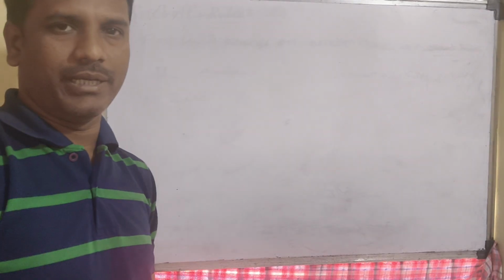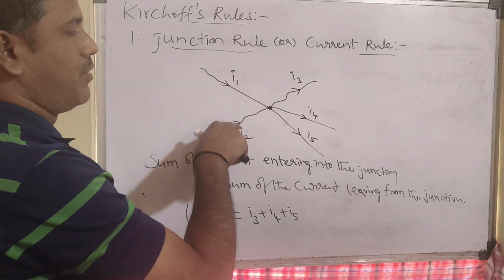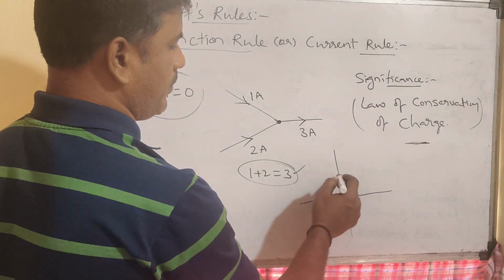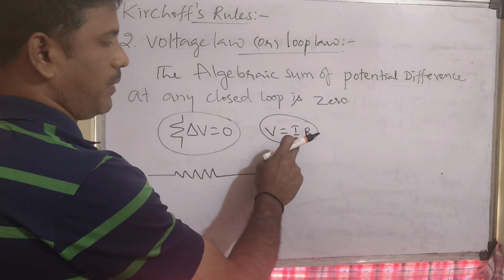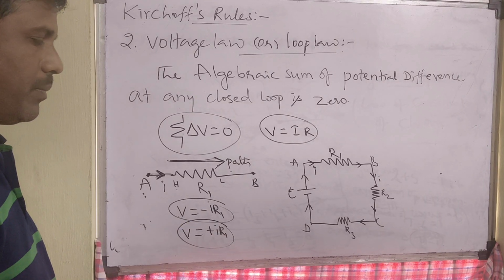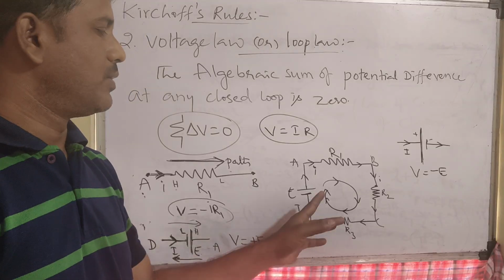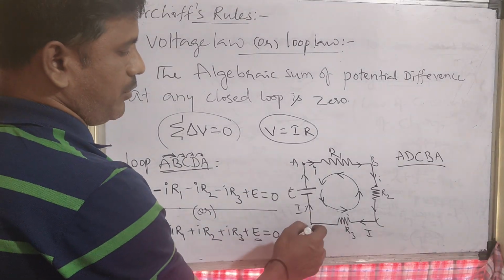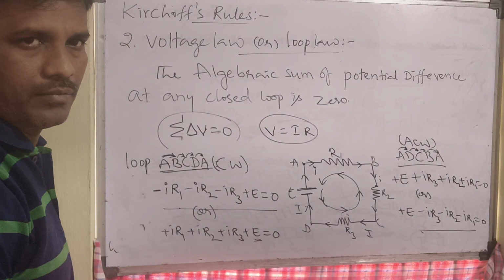Kirchoff's laws class 12